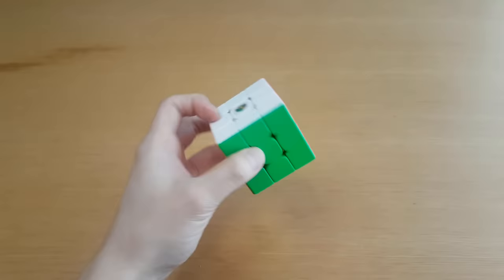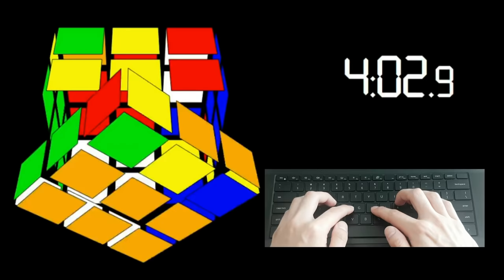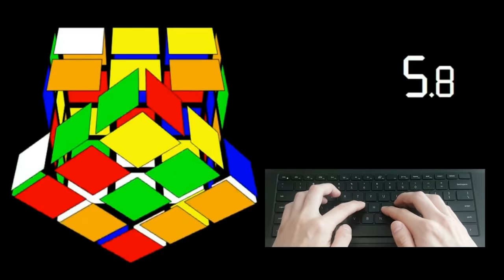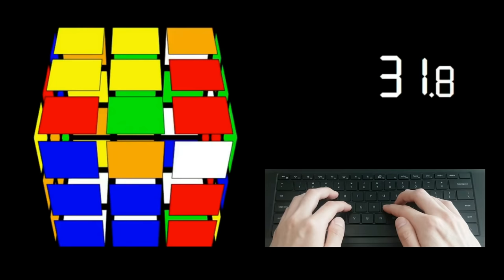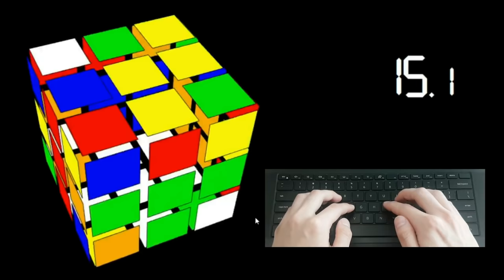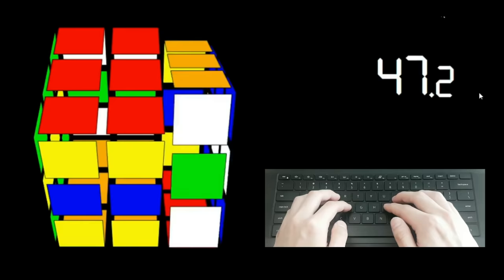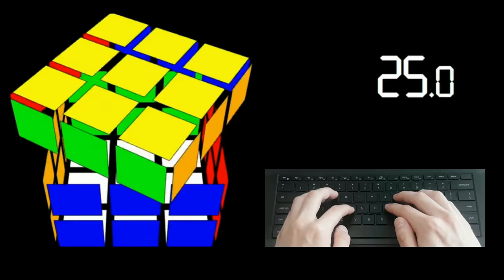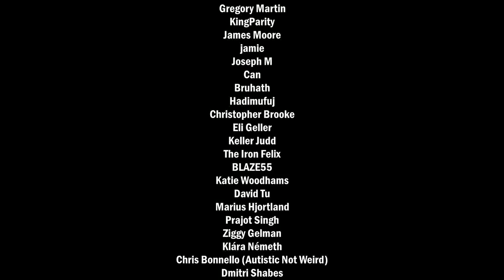So I Tried Solving a Virtual Rubik's Cube...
I could not beat my PB so I tried using technology. CsTimer's virtual 3x3 simulator is quite easy to learn!

0:00 My 1st Virtual Cube Solve
3:23 Revealing My True Potential
4:00 Virtual Cube Prodigy
12:47 You wouldn't like me when I'm angry